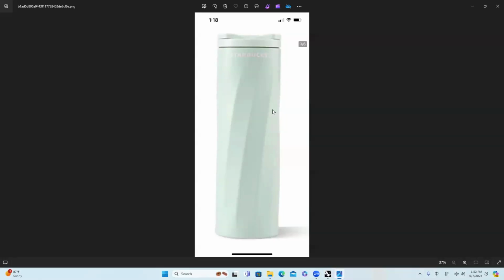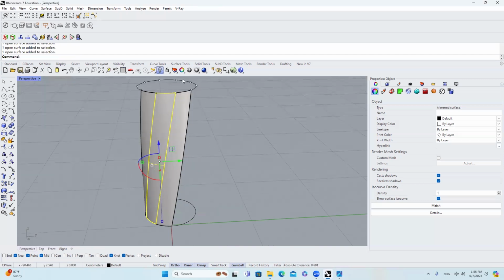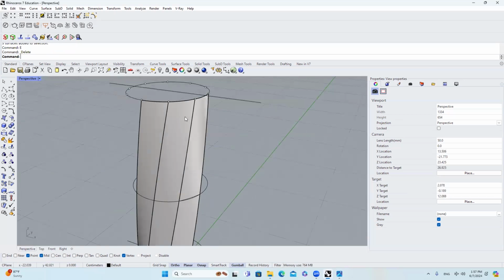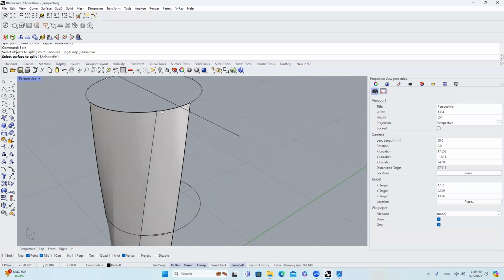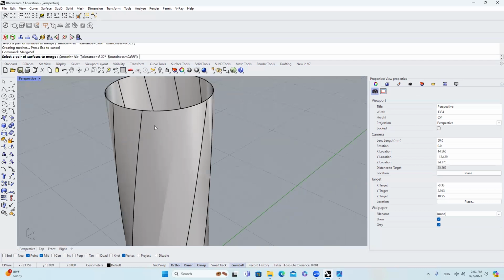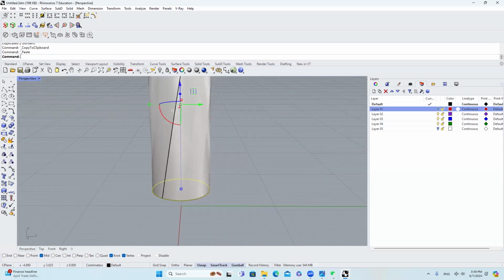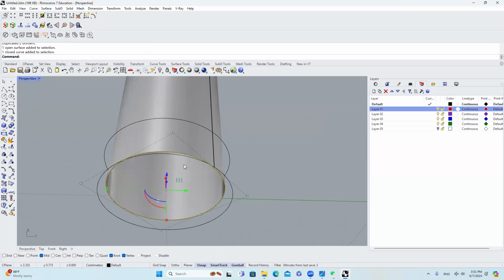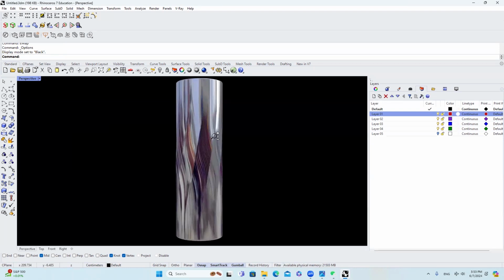Rhino Tutorial | Starbucks Water Bottle